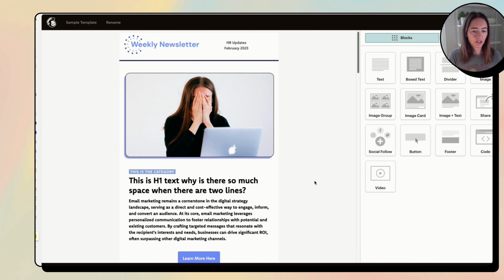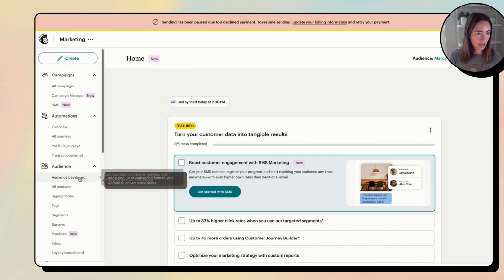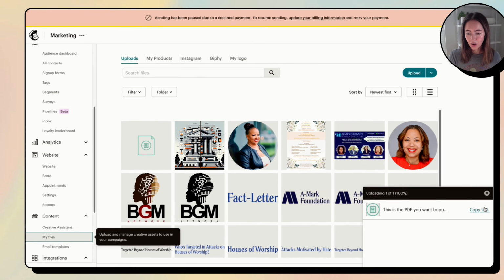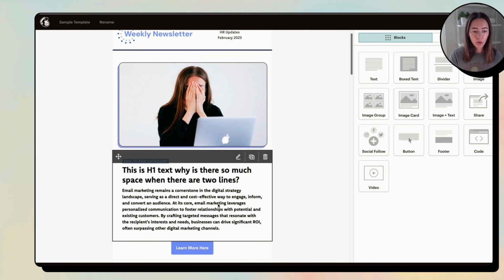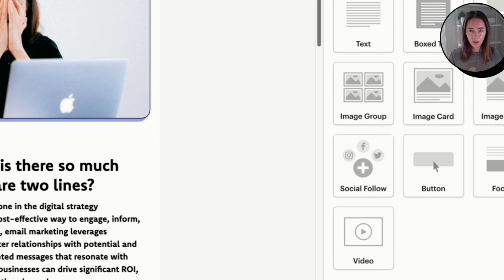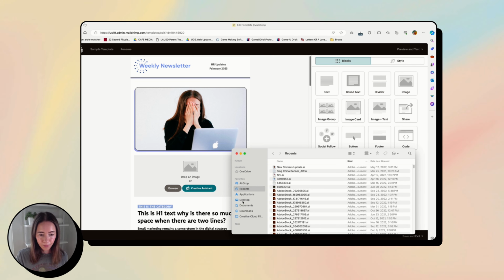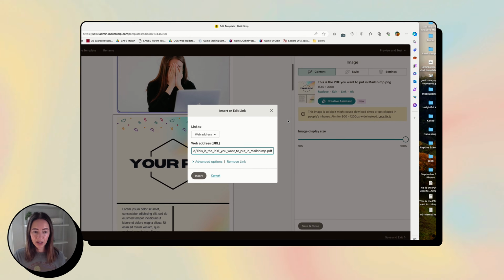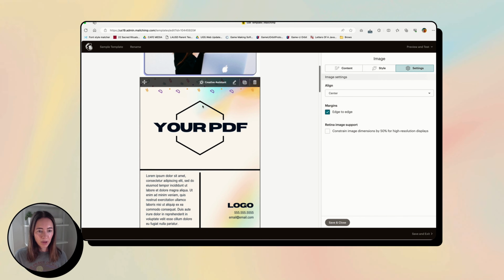Insert a PDF into Mailchimp Email Template or Campaign - Quick & Easy Tutorial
Not sure why it's so hard to insert a PDF into an email campaign in 2024 but here we are!

By the end, you’ll be tossing PDFs into your emails like they’re confetti (lol chatgpt wrote that part had to include)

Steps:

Create your PDF
Upload it in Mailchimp CONTENT // MY FILES
Copy the URL
Paste the URL into a button or text link.  When users tap or click they will see your PDF.

If you want the PDF INSIDE the email you'll need to save the PDF as an image file first, then insert into your email.

✧･ﾟ: ✧･ﾟ:
QUICK tutorials so you don't waste time scouring the internet for answers. I'm a digital designer and creative consultant helping founders and businesses with their creative operations, templates, email marketing, and digital design.